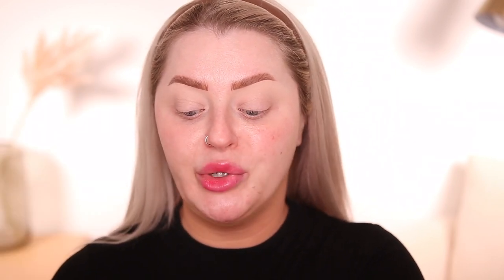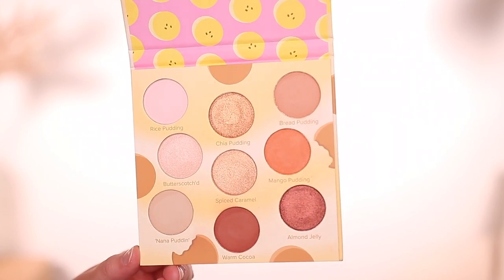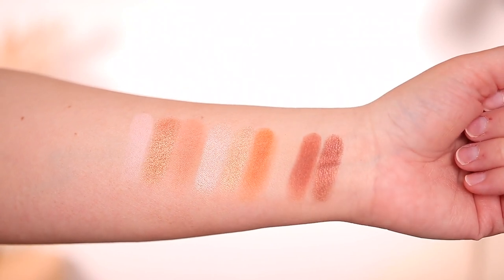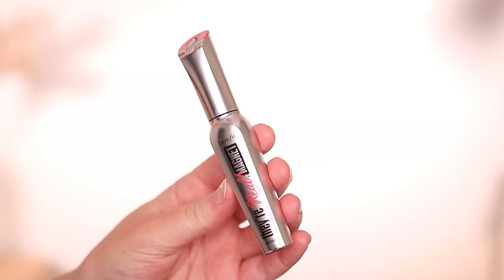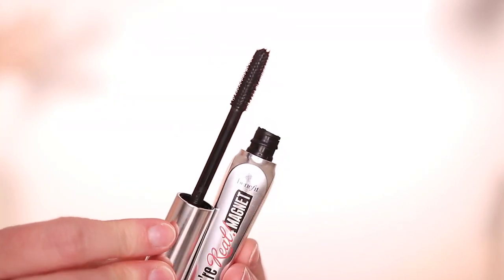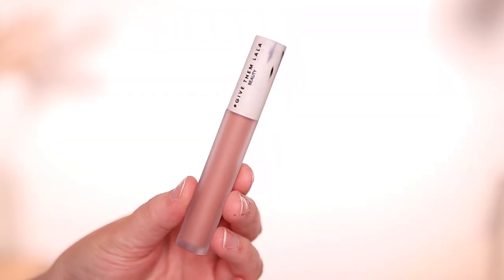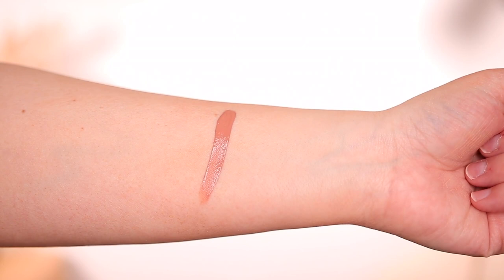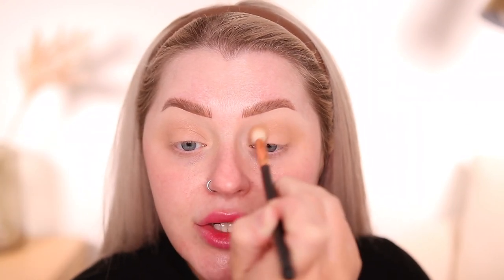TRYING HOT NEW MAKEUP RELEASES | WE HAD A HUGE FAIL...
PRODUCTS MENTIONED:
Benefit The POREfessional Gel Cream Moisturizer

Loreal Prime Lab Pore Minimizer Primer

Gucci 24Hr Full Coverage Luminous Matte Foundation 270N

Essence Keep me Covered Concealer SHELL

Huda beauty loose powder POUND CAKE

Make up For Ever HD Skin Matte Velvet Powder Foundation 1N14

Kiss Impress Lashes WISPY

Fenty Bronzer SHADY BIZ

One Size Cheek Clapper Blush Trio ATTENTION SEEKER

Juvias Place I am Magic Sponge

Nars Orgasm Four Play Face Palette

Lys Beauty Lip Liner LAVISH

Hi I'm Stephanie from Babsbeauty, I hope you enjoy my videos! On my channel you will find Hauls, Reviews, First Impressions, & Favorites videos all relating to beauty! As always, I appreciate your support & love you guys!